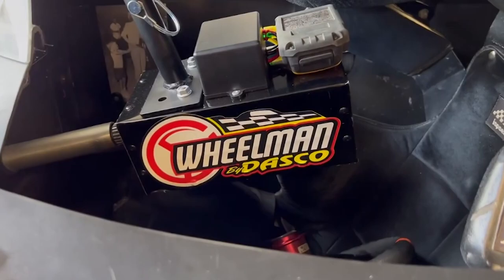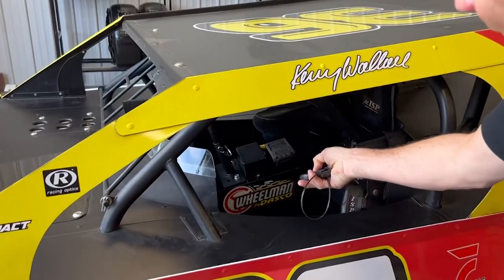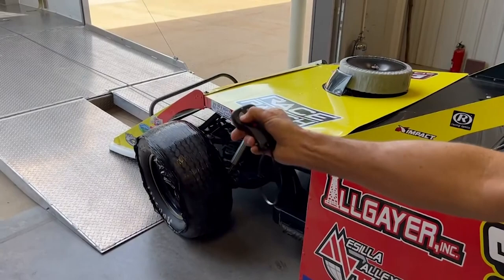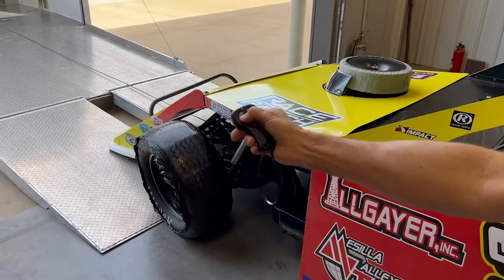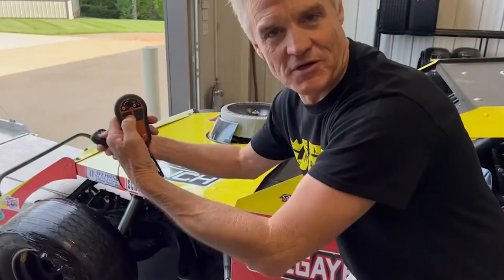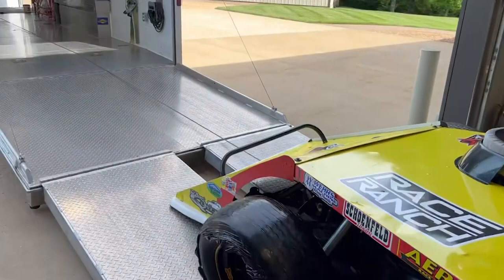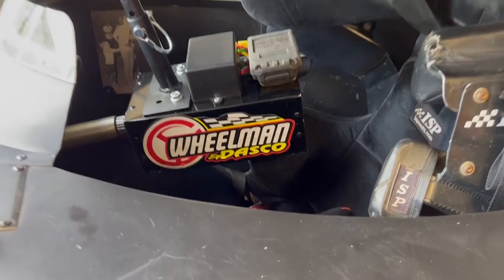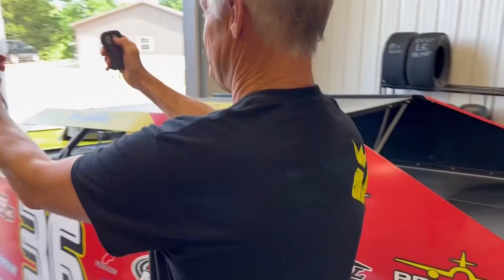Loading My Dirt Car By Remote Control!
Watch Kenny Wallace load up his dirt car by remote control.